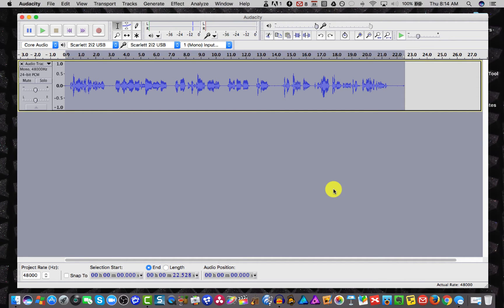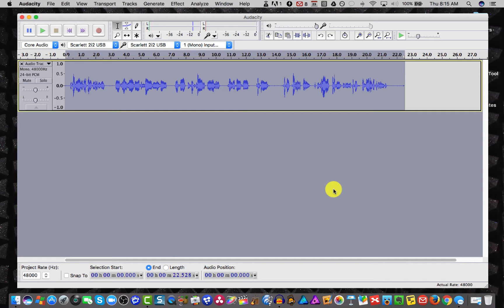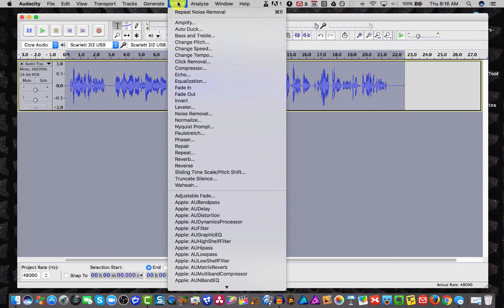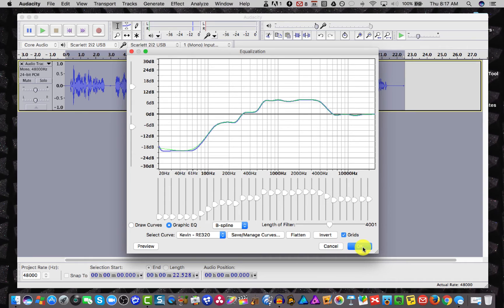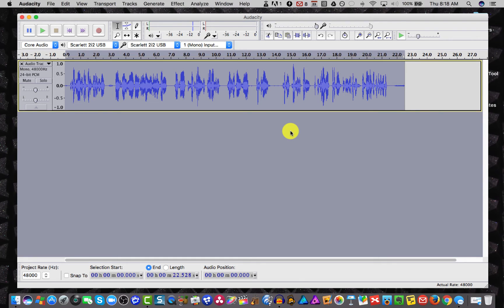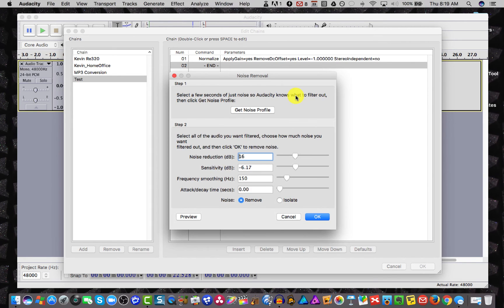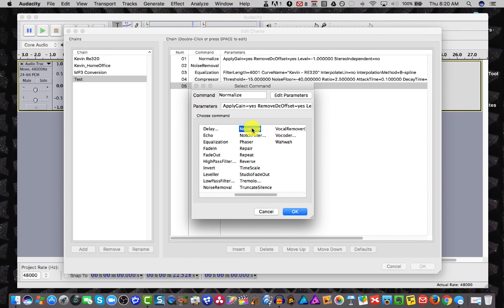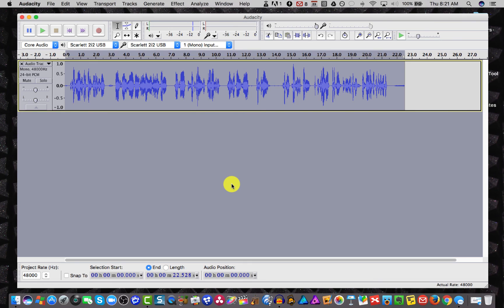Creating Effect Chains in Audacity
In this video, I show you how to use the Effects Chain processor in Audacity. This feature lets you apply all of your post processing audio effects with a single click of your mouse, and achieve the same quality audio every time you record.